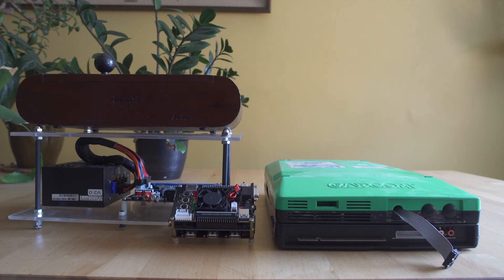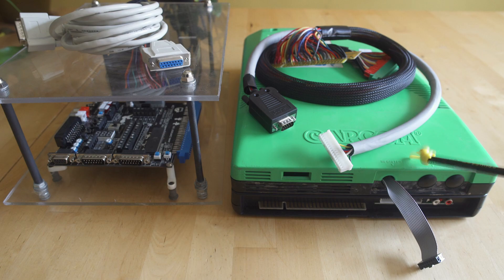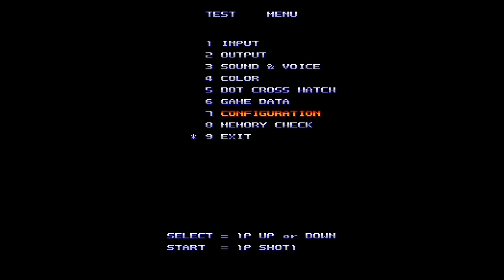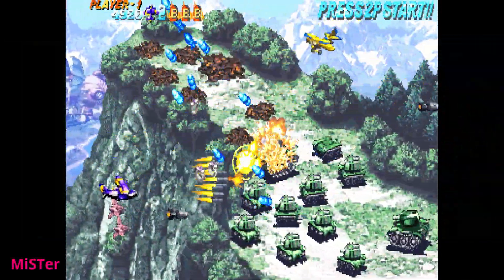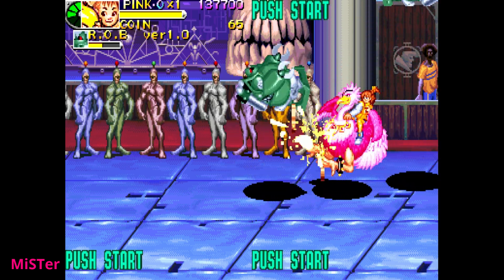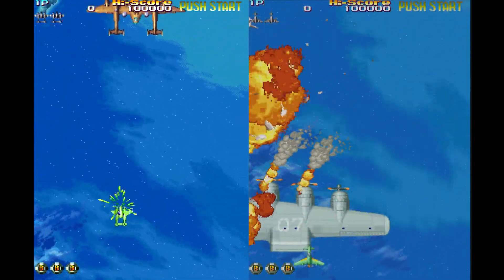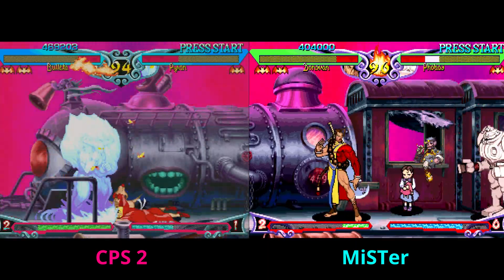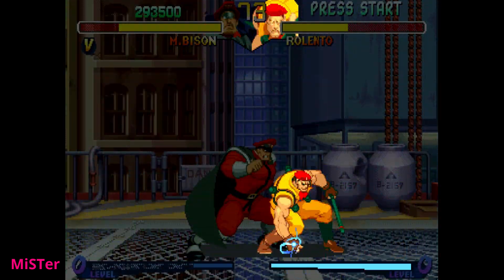MiSTer FPGA - Capcom CPS 2 Core Review, Comparison to Original Hardware and Setup Guide!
On this episode of our MiSTer series we will be reviewing the recently publicly released Jotego Capcom CPS 2 cores for MiSTer. Additionally I will compare the MiSTer against an original Capcom CPS 2 A board with games.

The CPS 2 was an awesome arcade platform filled with great fighting games (Street Fighter, Night Stalkers, Vampire Savior), shmups (Gigawing, Mars Matrix, Progear, Dimahoo) and beat em ups (Alien vs Predator, Battle Circuit, Dungeons and Dragons) and tons of other awesome games! So lets see just how well MiSTer stacks up against original hardware :)

VGE